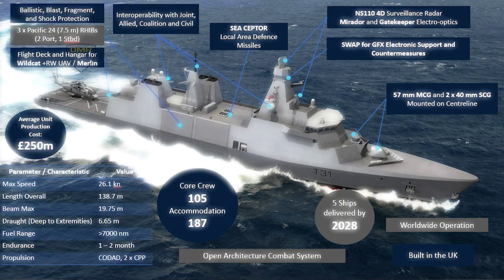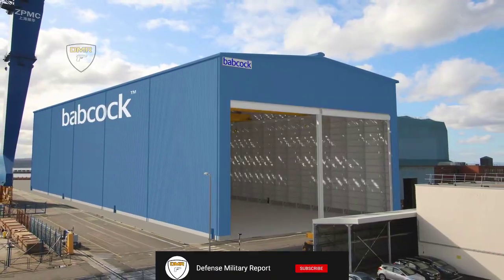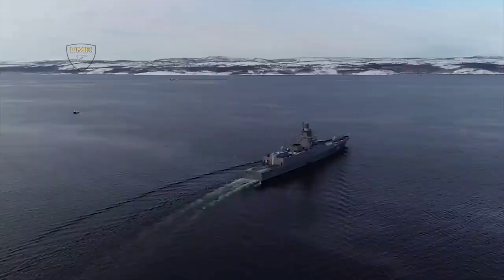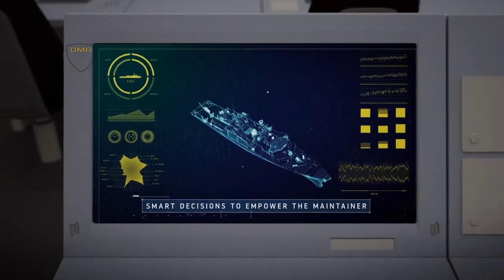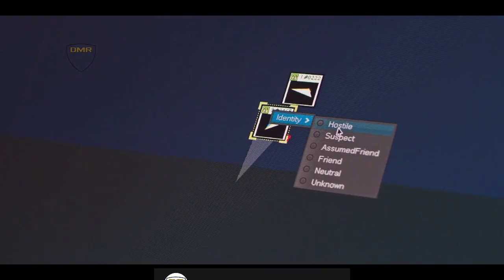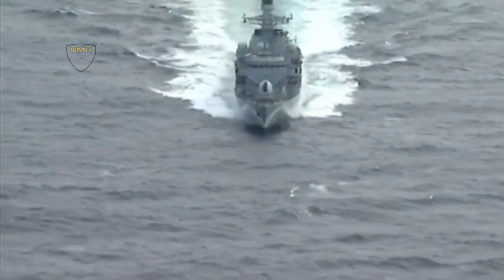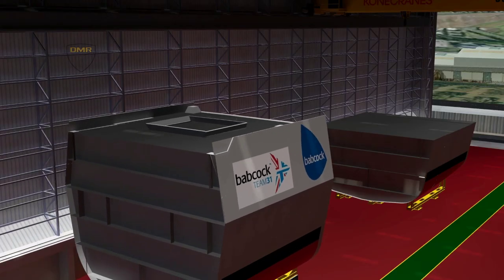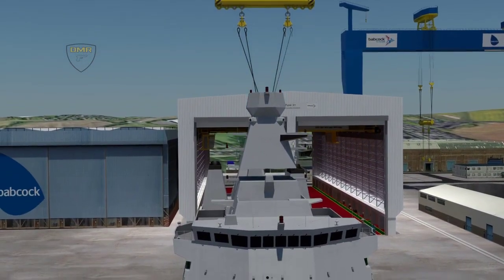British Babcock will built five new Type 31 Frigates in Rosyth Dockyard Scotland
The Type 31 Frigates will be at the heart of the Royal Navy’s surface fleet, deterring aggression and maintaining the security of the United Kingdom interests. They will work alongside the United kingdom Allies to deliver a warship presence across the globe and enable a forward naval presence.
Babcock International Group will have built at least five new Type 31 frigates for the United Kingdom Royal Navy, and Hamworthy Pumps will supply the pump solutions.